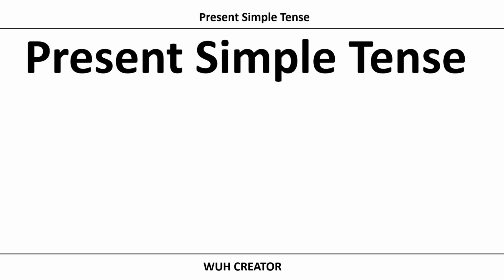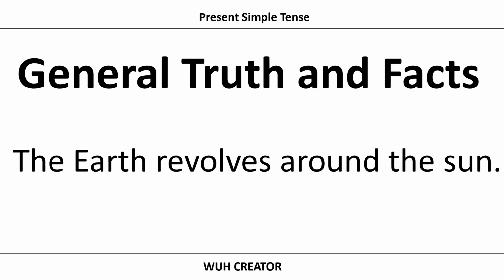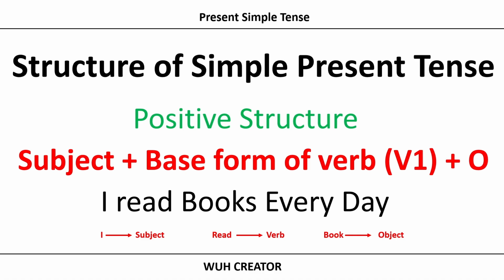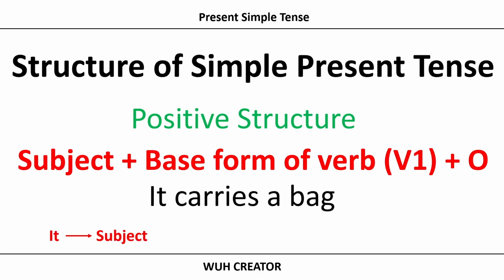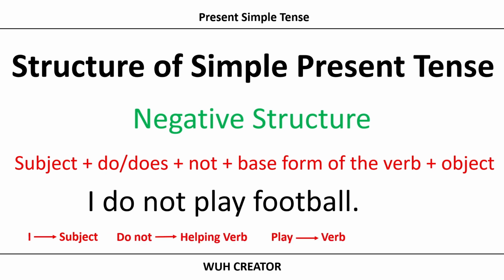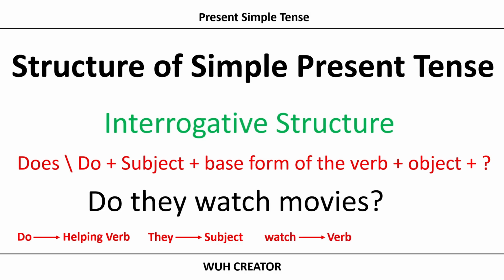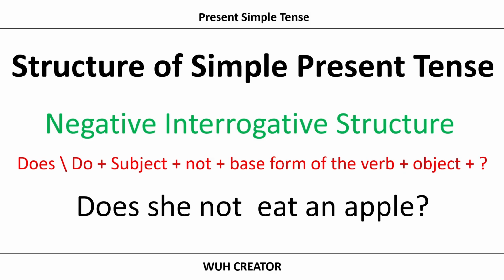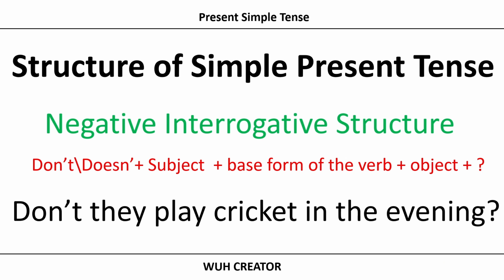Simple Present Tense | Rules, Structures, Examples & Usage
In this complete Simple Present Tense lesson, you will learn everything you need to know about the Present Simple Tense in English Grammar. This course covers the uses, rules, structures, formulas, and detailed examples of positive, negative, interrogative, and negative interrogative sentences.

✅ What You Will Learn:
✔ What is the Simple Present Tense?
✔ Simple Present Tense Uses
✔ Regular Actions
✔ Daily Routines and Habits
✔ General Truths and Facts
✔ Positive Sentence Structure
✔ Negative Sentence Structure
✔ Interrogative Sentence Structure
✔ Negative Interrogative Structure
✔ Full Form and Contracted Form
✔ Subject-Verb Agreement
✔ When to Use S, ES, and IES
✔ Singular and Plural Subjects
✔ Helping Verbs Do and Does
✔ Detailed Sentence Analysis
✔ Real-Life Examples
✔ English Grammar Rules for Beginners

🎯 This lesson is perfect for:
✅ Beginners
✅ School Students
✅ College Students
✅ English Language Learners
✅ Spoken English Students